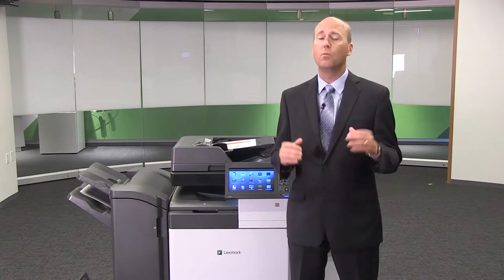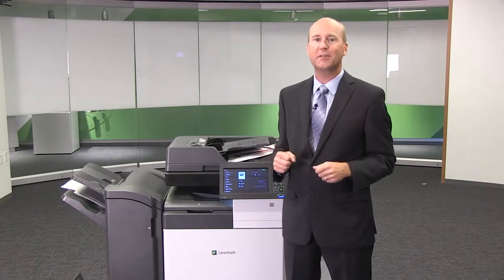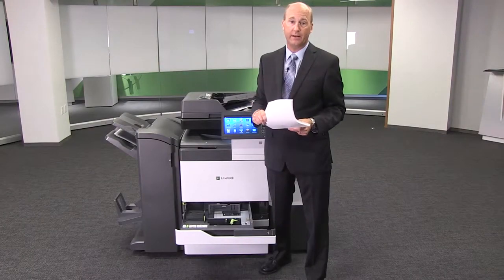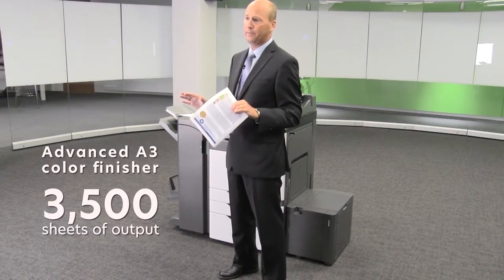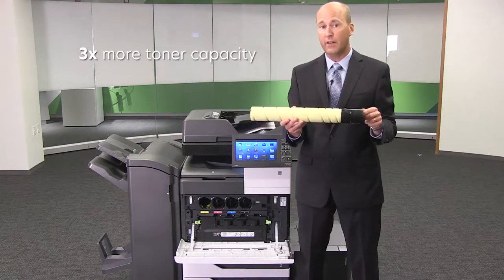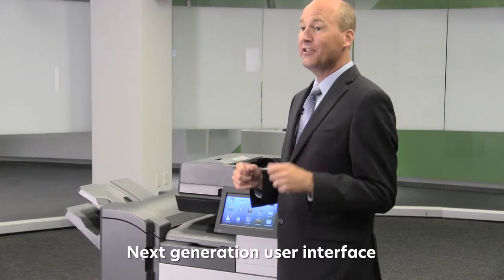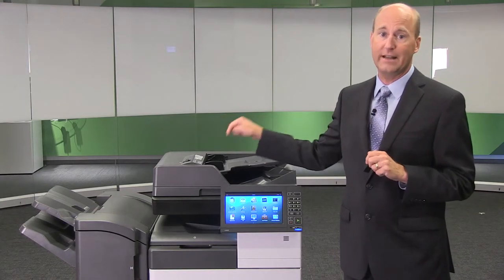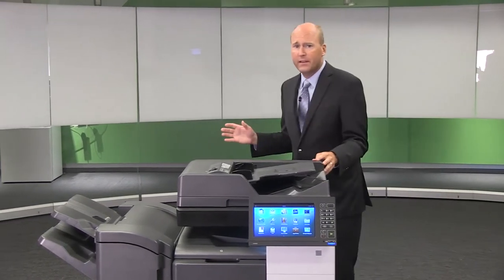A3 MFP Demo Eric Wallin English